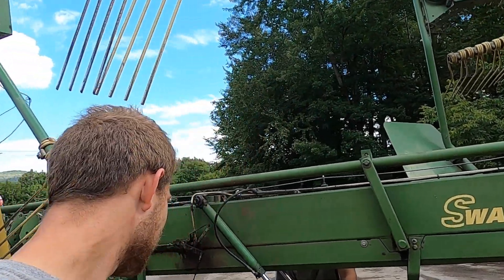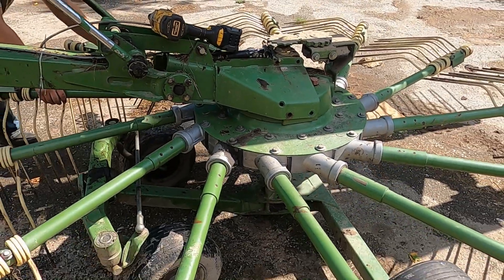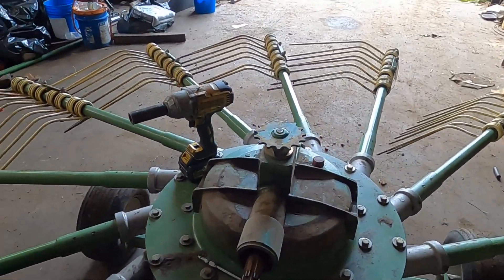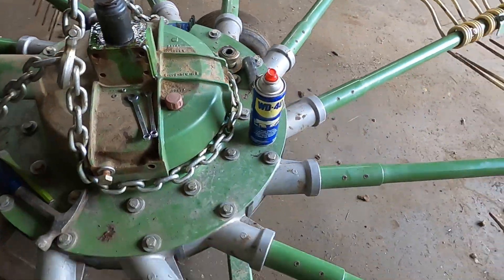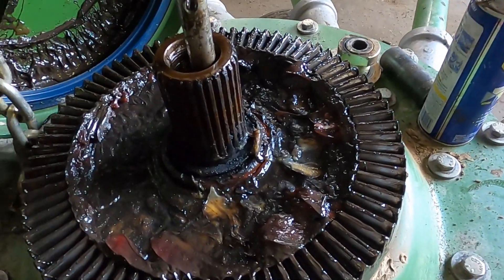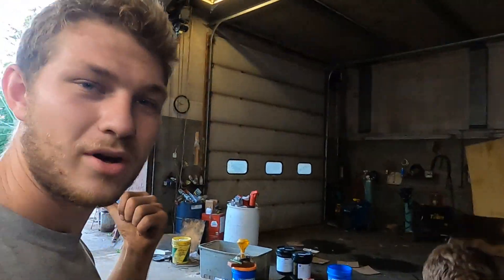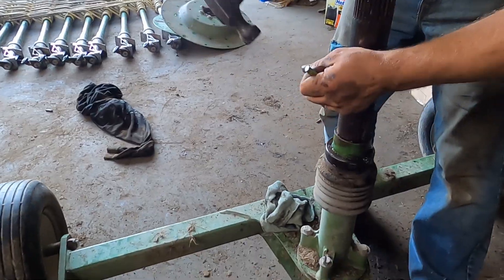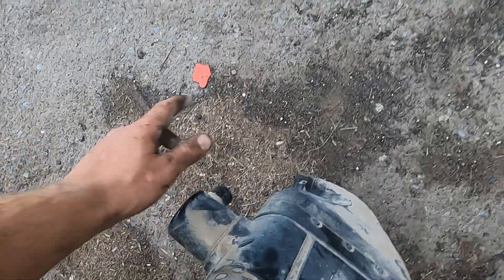Working on the Krone rake and John Deere 7600